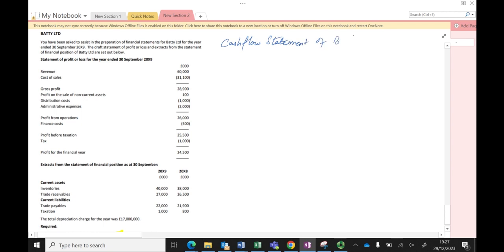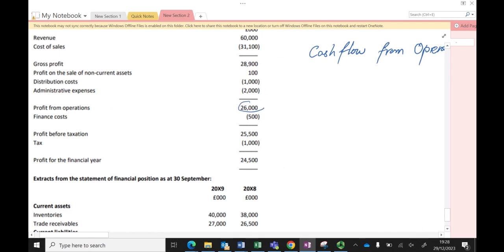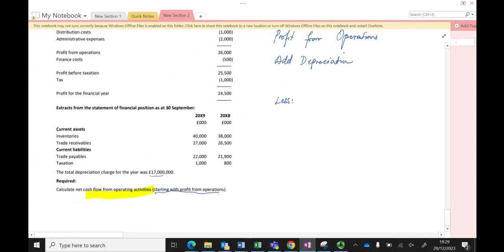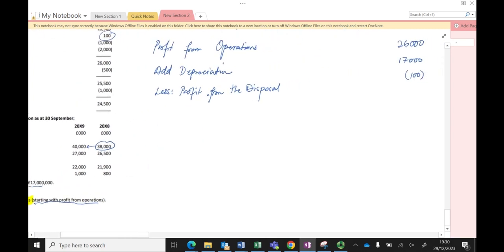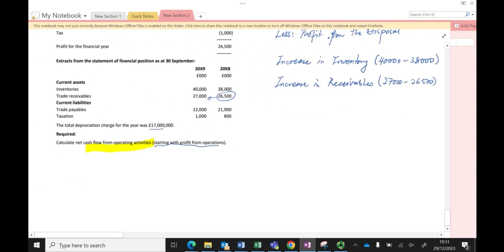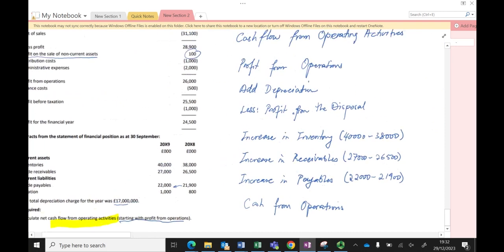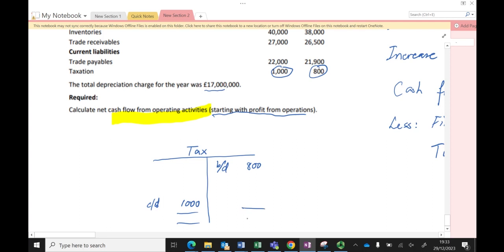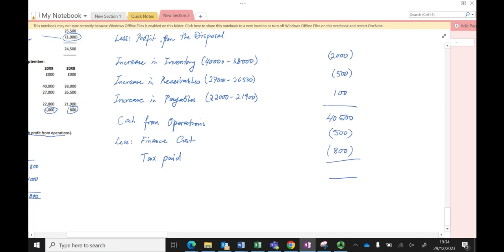Cashflow (Batty Ltd)